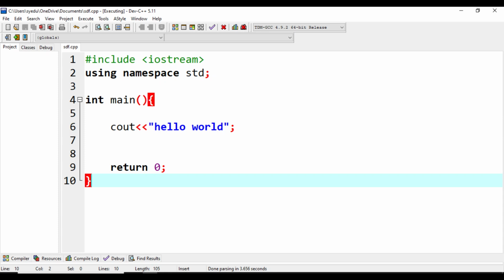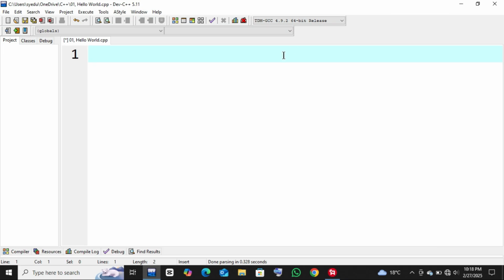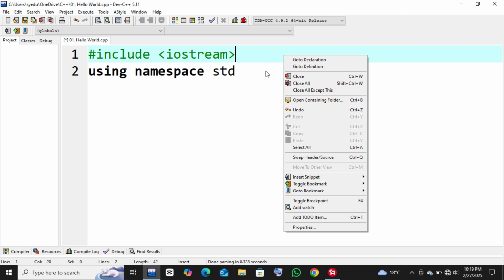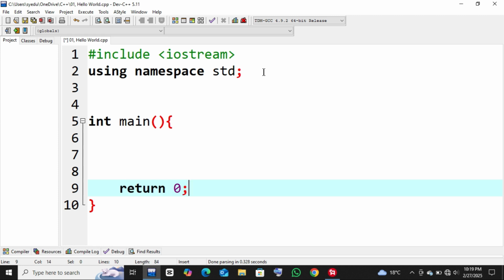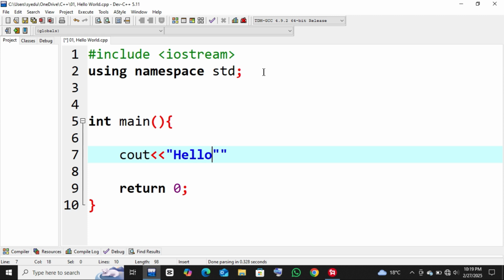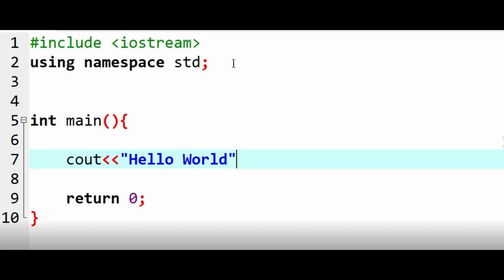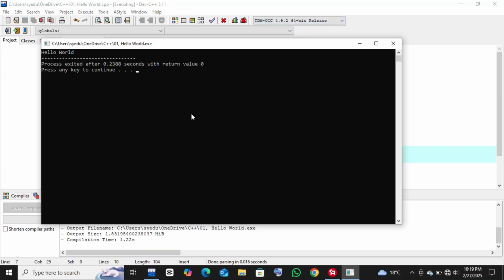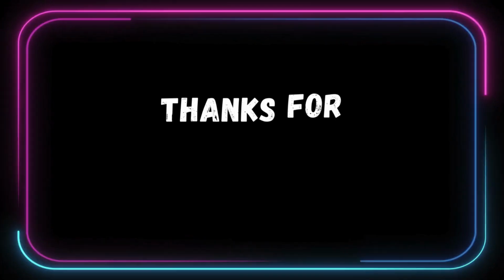C++ Basics: Hello World Program & Syntax Explained for Beginners! 🎯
Welcome to our C++ programming tutorial! In this video, we’ll walk you through the basic structure of a C++ program, including how to write and run your first "Hello, World!" program. 📌

🔹 Topics Covered:
✅ Introduction to C++
✅ Writing the Hello, World! program
✅ Understanding C++ syntax
✅ Explanation of include iostream, main, and cout
✅ Compiling and running a C++ program

Whether you're a beginner or just refreshing your knowledge, this video is perfect for you! 🎯

🚀 Start your C++ journey today!